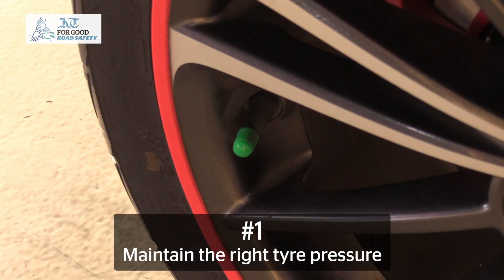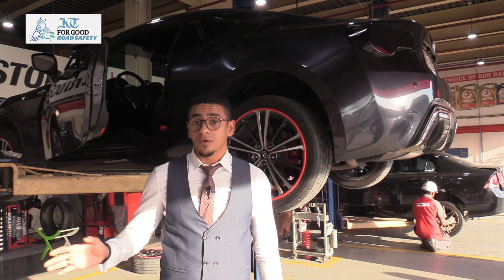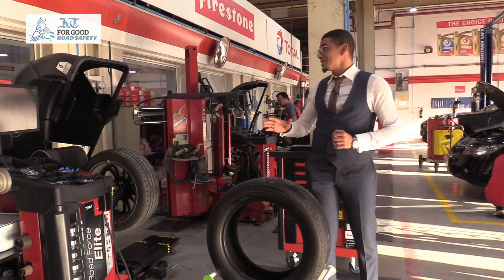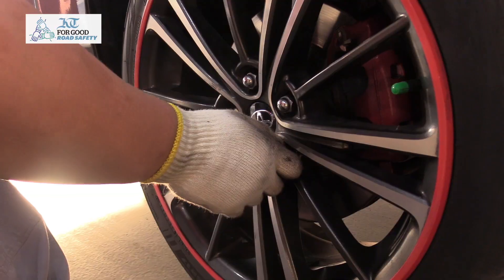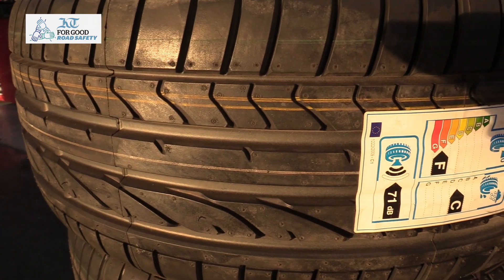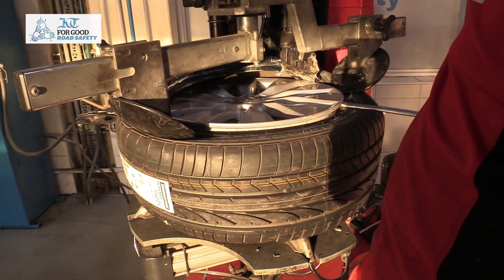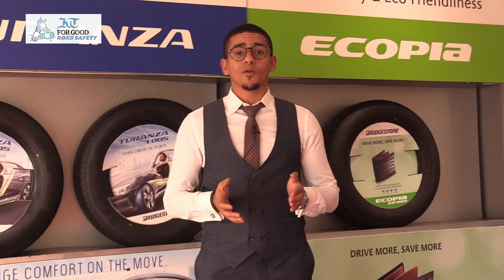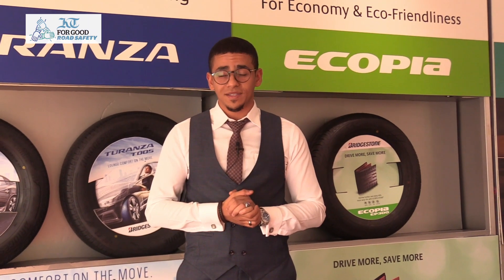Maintaining tyre safety: Here's how to do it